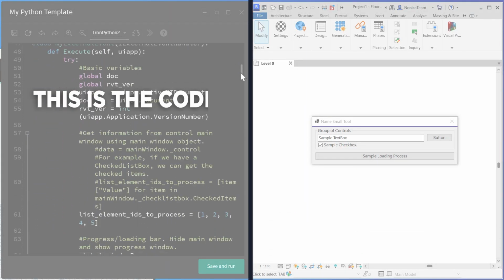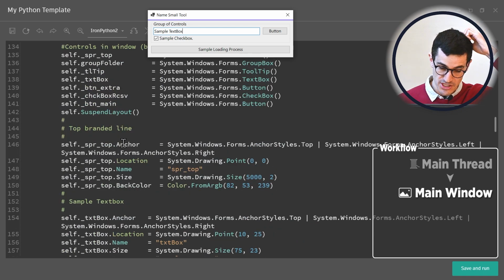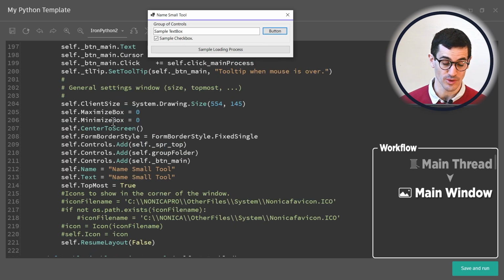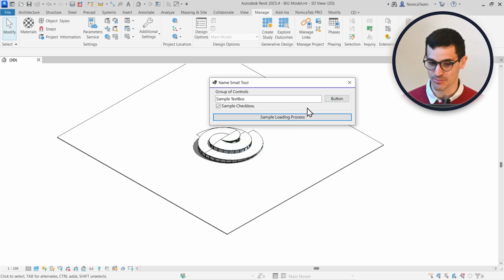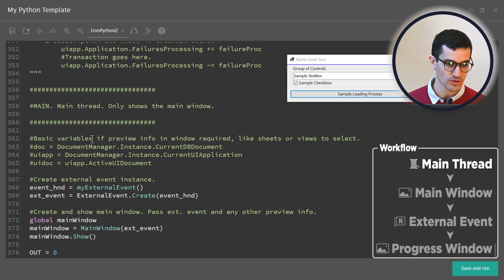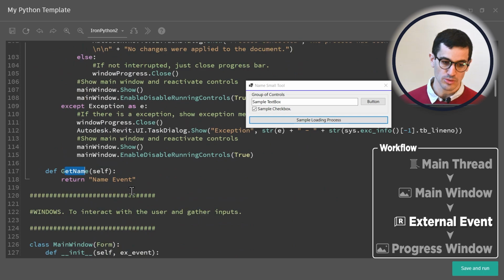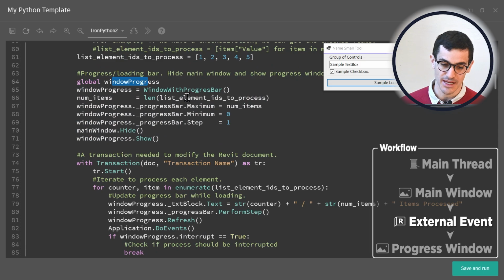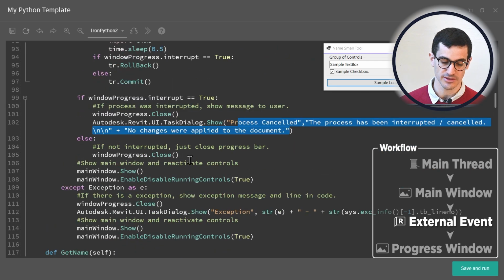My Python Template for Revit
It would have saved me a few headaches when I started coding.

👨 I like coding small Revit tools in Python 100% ( no dependencies ) and actually have been doing so for more than 5 years now. ( wow, time flies 😅 )

So, I thought on making a simple template that I can use, and added a few comments to share it with other people. ( to download at the end )

⚡ It includes a custom window for inputs, the loading progress while processing, and a few other tips that took me years to find out.

It can be open directly with Dynamo. No need to install any Revit Add-In. Once open, you may need to double click to install IronPython depending on your Revit version.

00:00 Introduction.
00:23 The Basics.
01:11 Main Window.
04:55 Progress Window.
06:29 Main Thread.
07:49 External Event.
11:20 Remarks.